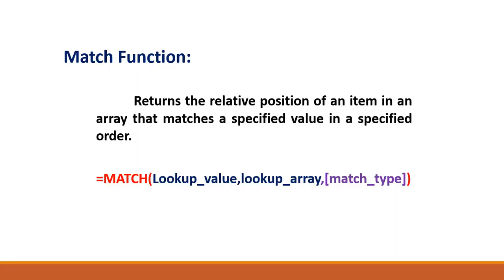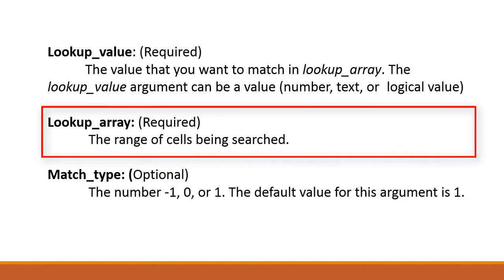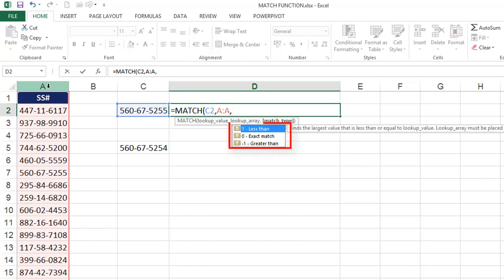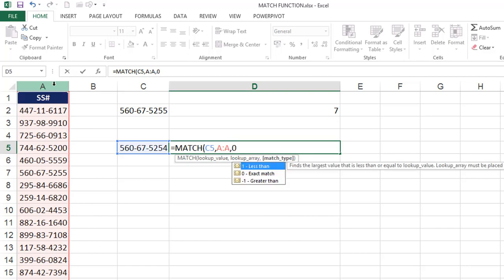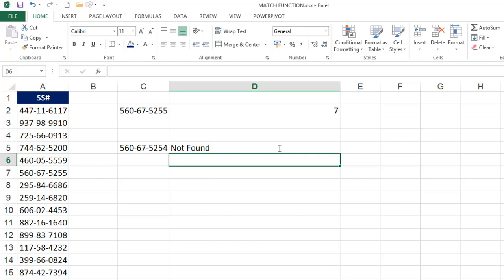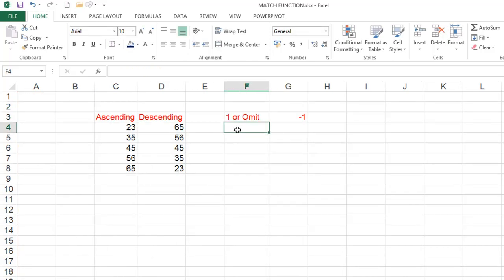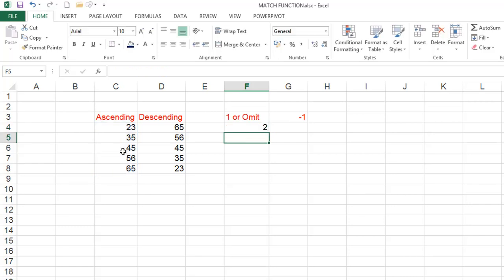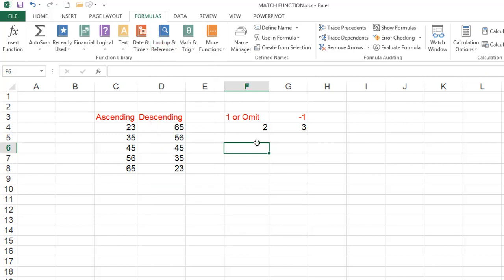Excel Complete Match Function || Excel Telugu Videos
This video is about Complete Match function in Excel. By Excel Telugu Videos